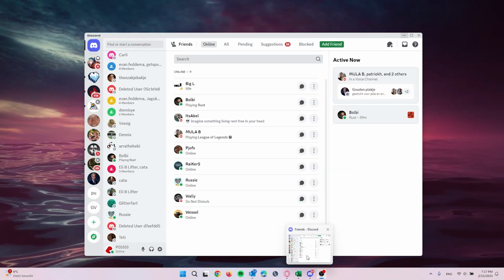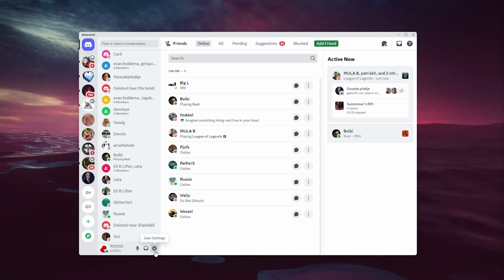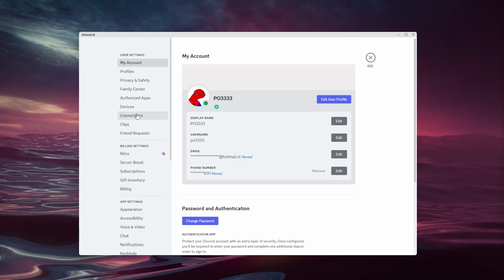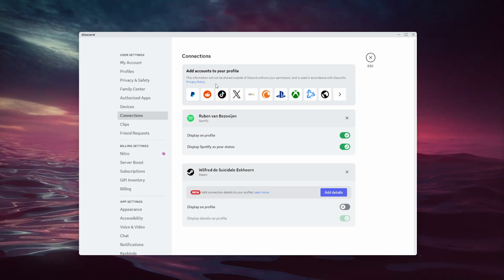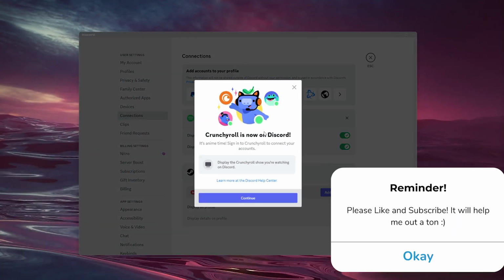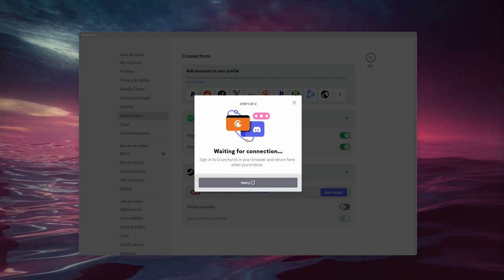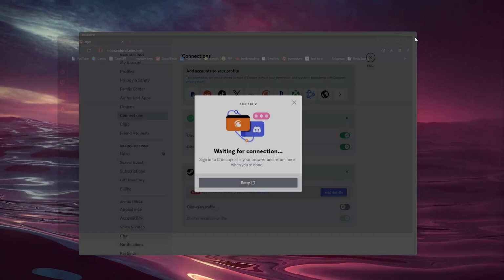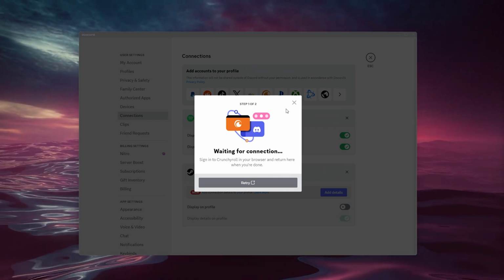How To Connect CrunchyRoll To Discord Account - Link CrunchyRoll (2024)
Elevate your anime-watching experience by linking Crunchyroll to Discord! Our guide for 2024 walks you through the process, making it easy to integrate Crunchyroll with Discord. Enjoy seamless streaming and share your anime adventures with friends effortlessly. Follow our step-by-step instructions to establish the connection between Crunchyroll and Discord.